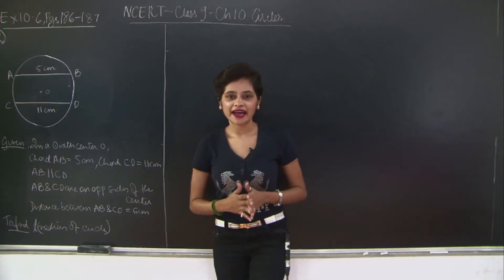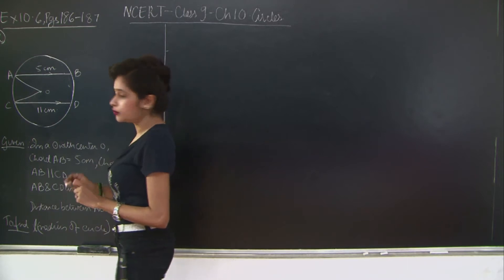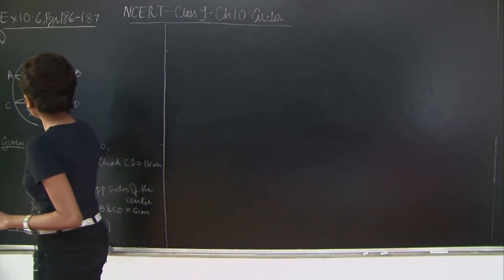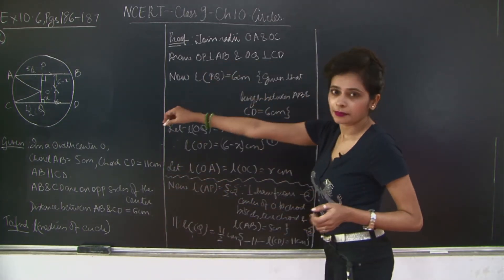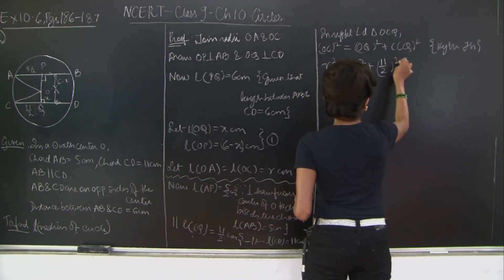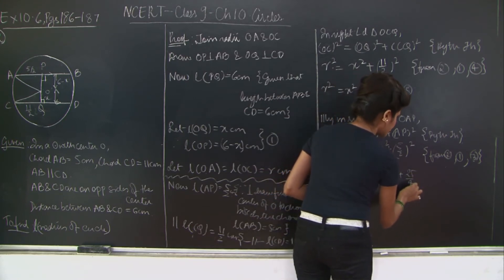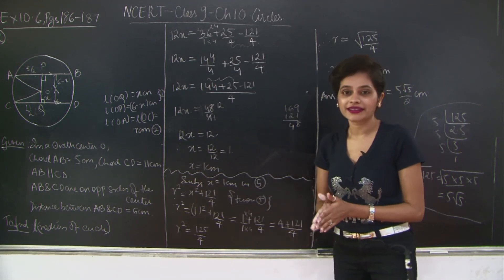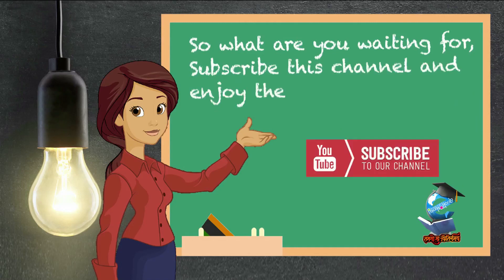CBSE | CLASS 9 | MATHS | CHAPTER 10 | CIRCLES | Ex 10.6 | Optional Que.2 | Pg 186